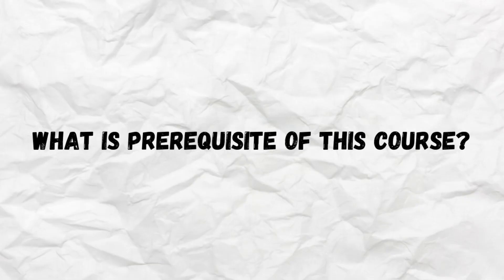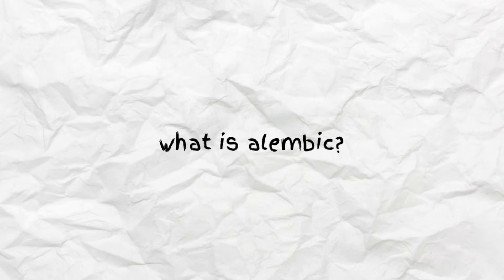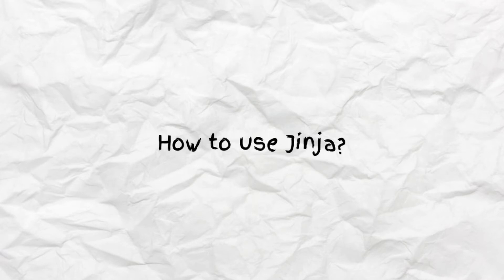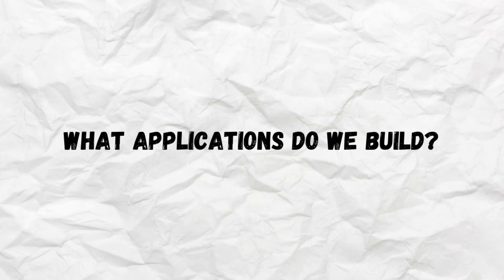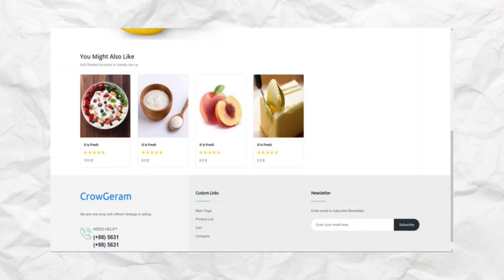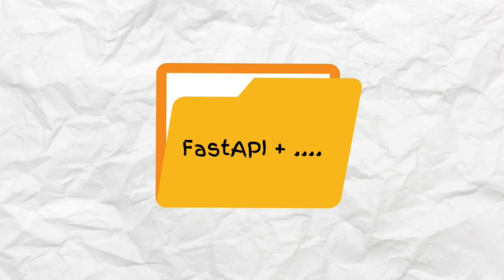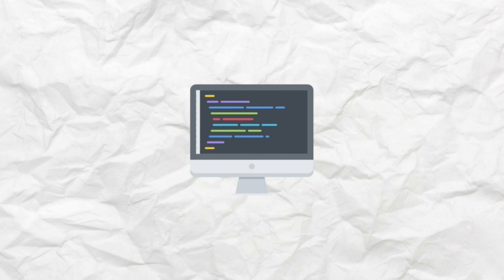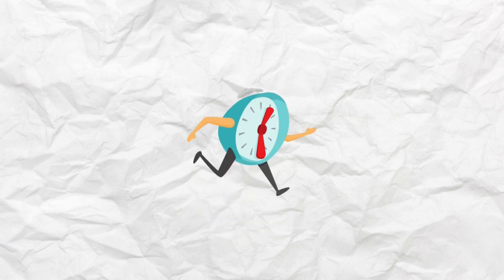FastAPI ECommerce tutorial || FastAPI Complete course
This FastAPI tutorial show how to create an online shop from zero to hero! Watch this tutorial get started!

🔥 Want to learn more?

📕 Get my Course for free by the following code (it's valid for first 10 people):
MKFAST